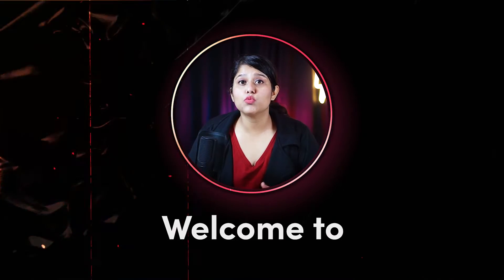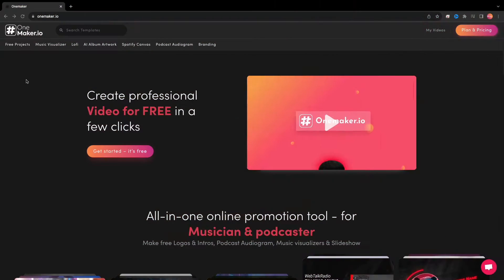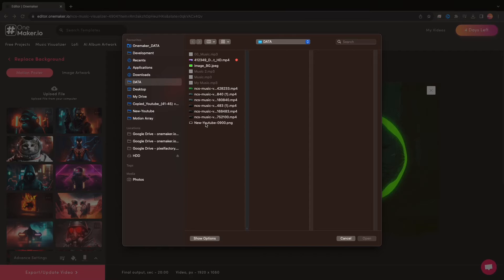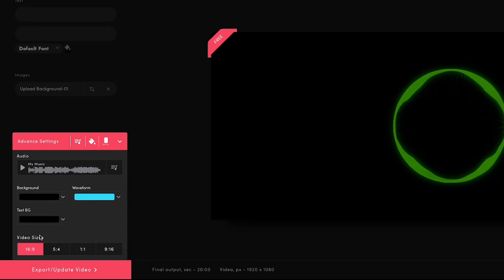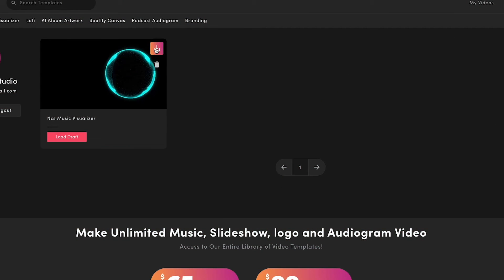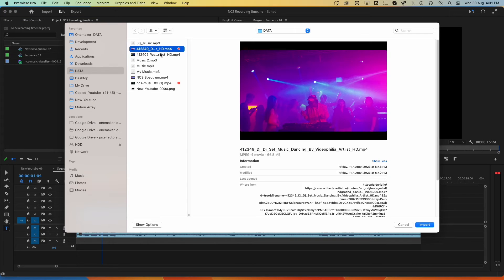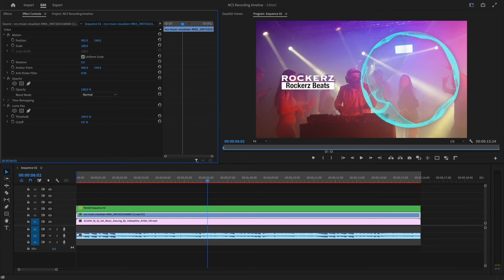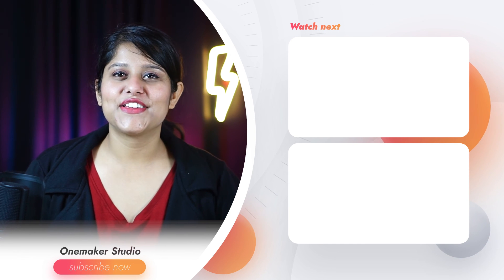How to make audio spectrum like NCS with Adobe Premiere Pro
In this tutorial, we'll walk you through the steps to create a stunning audio spectrum similar to those seen in NCS music videos using Adobe Premiere Pro. Follow along as we guide you through the process, from importing your audio track to applying effects and exporting your final masterpiece. Elevate your videos with this eye-catching visualizer!

🛠️ Tools Used:
1- Onemaker.io (website)
2- Adobe Premiere Pro (Any Version)